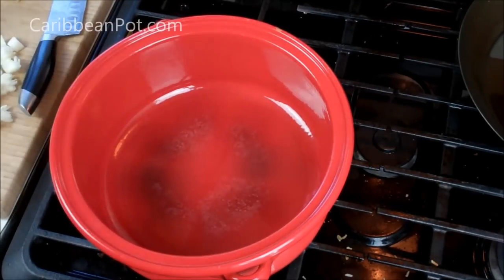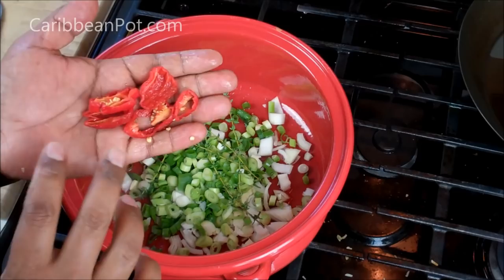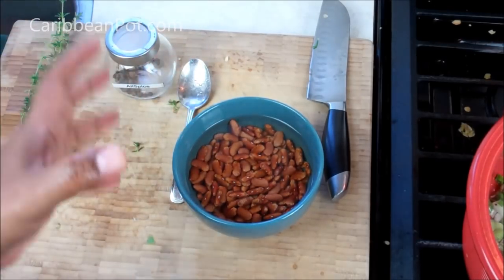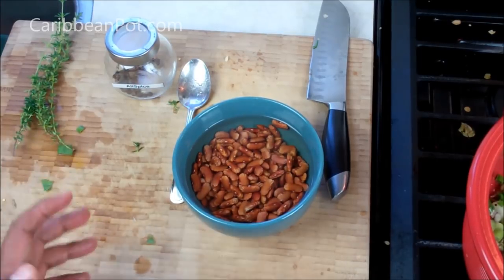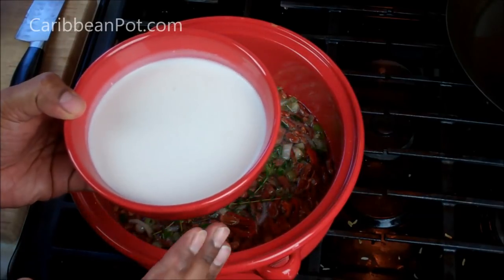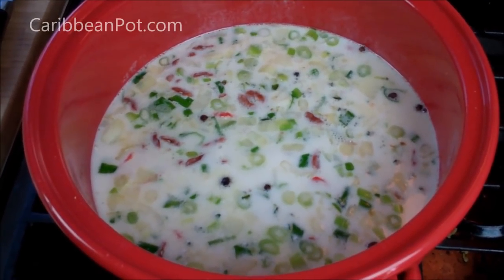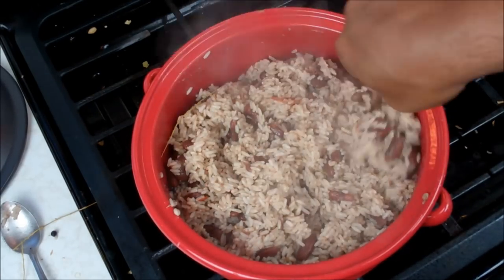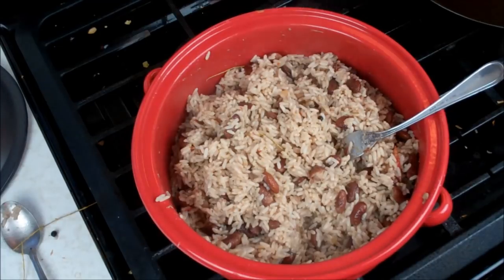5 Tips For Perfect Jamaican Rice & Peas - CaribbeanPot com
Master cooking Jamaican rice and peas (peas and rice) with 5 tips to perfect rice and peas from award winning Caribbean cookbook author Chris De La Rosa of CaribbeanPot.com. Join Chris as he shares his top 5 tips for making the best rice and peas as it's traditionally done in Jamaica. With these foolproof tips you'll soon master cooking Jamaican food.